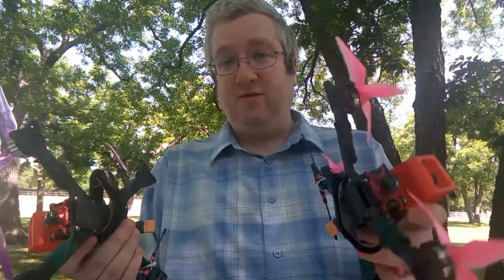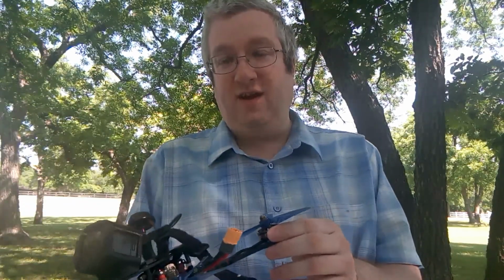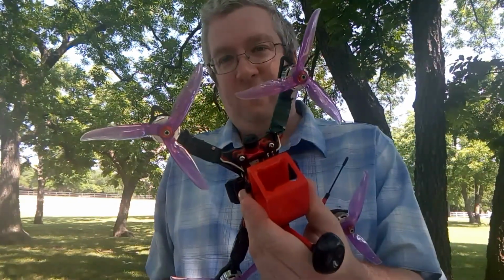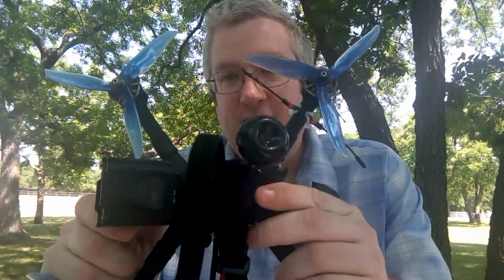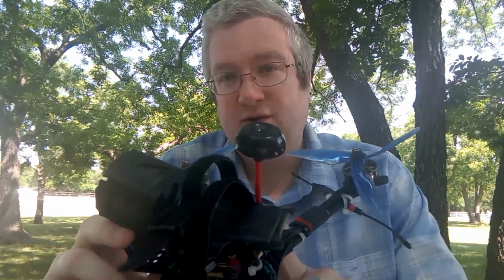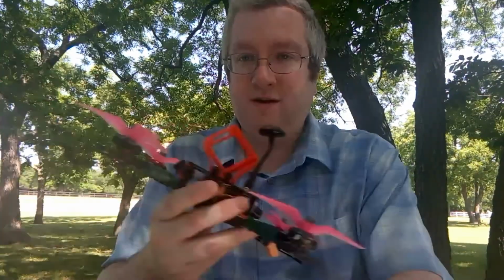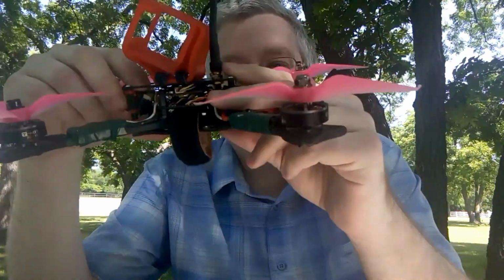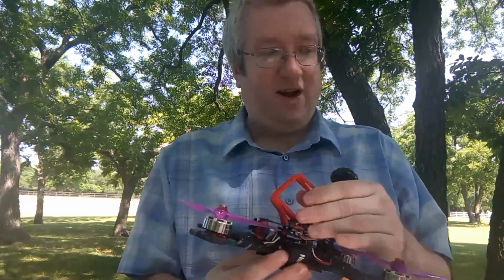Talking About 5.5" Props, 5S LiPos, and Jello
There's a bit of flying, too!

Sorry about the poor video quality when the camera is pointed at my face. I did a bad job when recording. I'll do better next time.